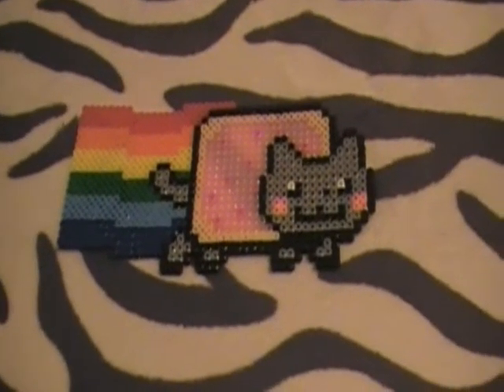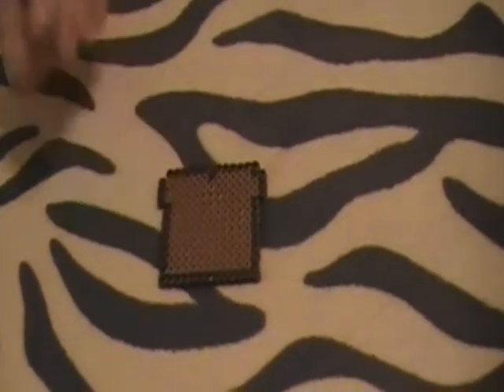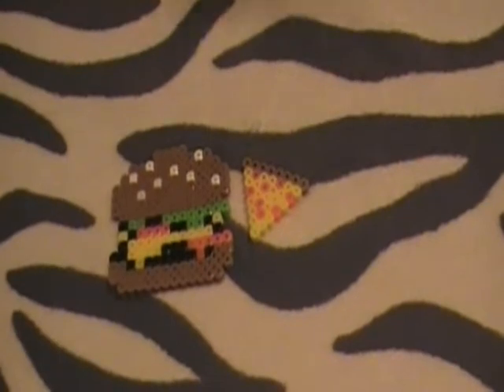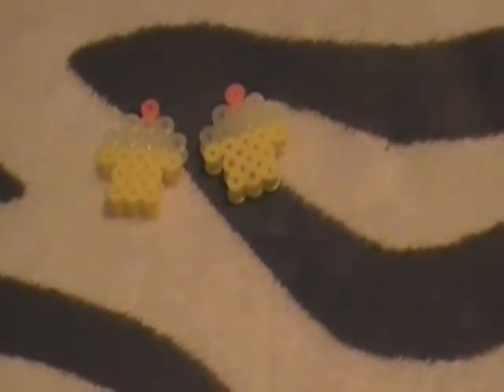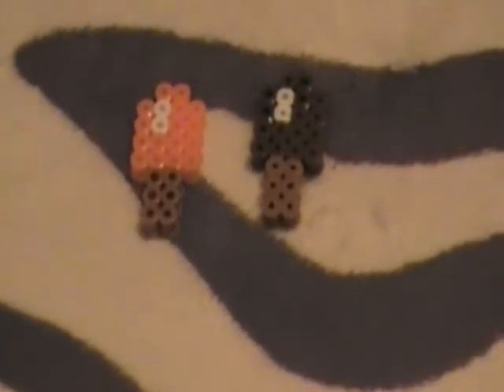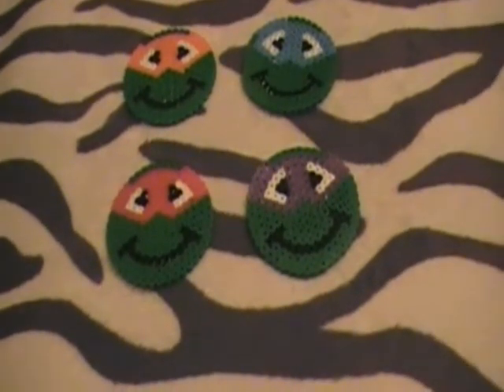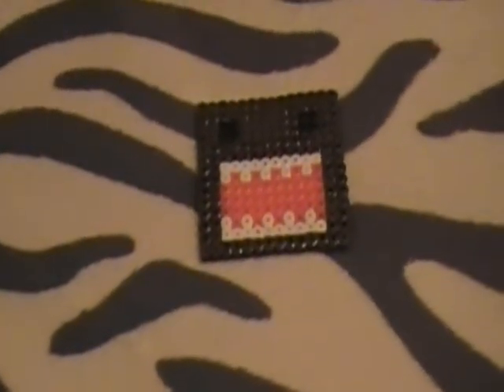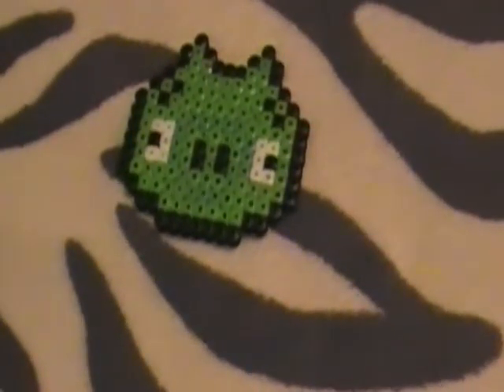PERLER BEAD CREATION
Hey everyone! This is part one of my perler bead collection series. :) Hope you enjoyed by first video. I know it is an older video.